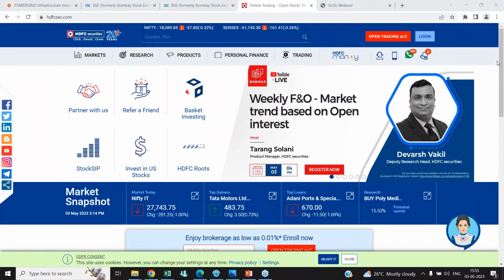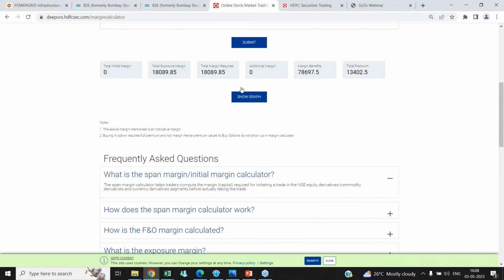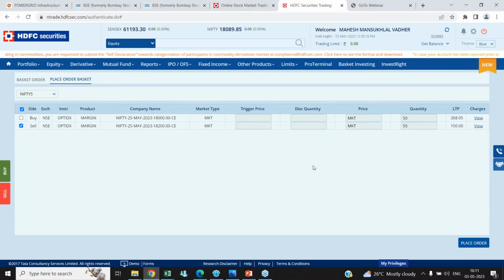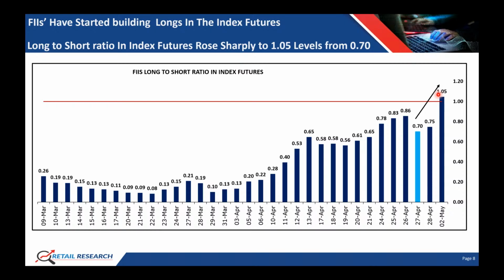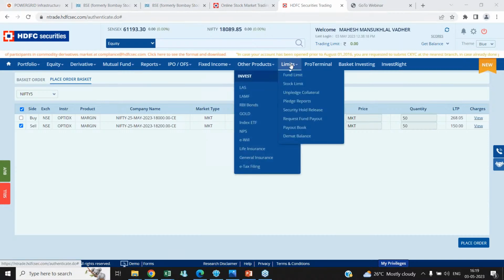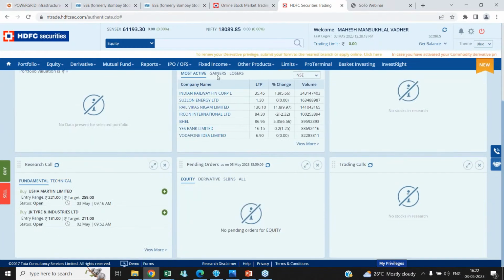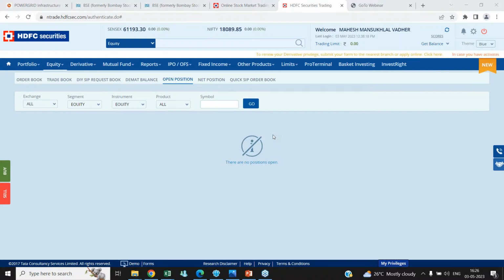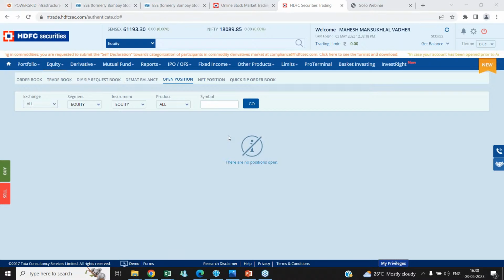Weekly F&O outlook- Market trend based on Open Interest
Speakers:
- Devarsh Vakil, Deputy Research Head, HDFC securities
- Tarang Solani, Product Manager, HDFC securities